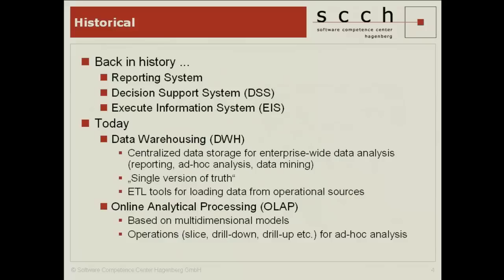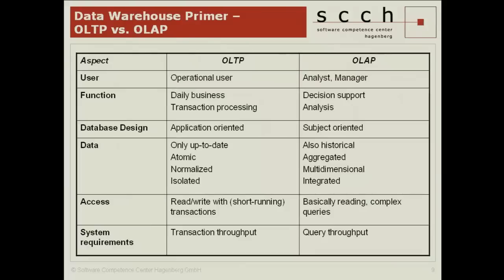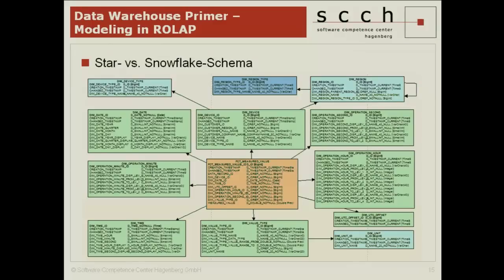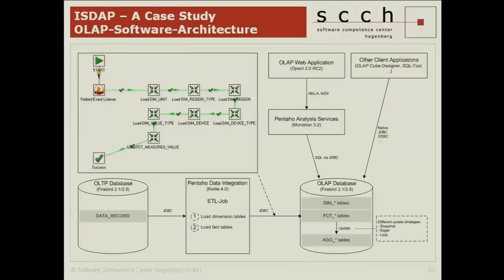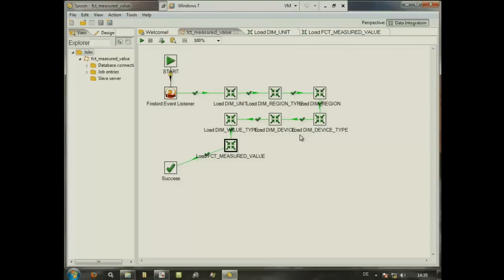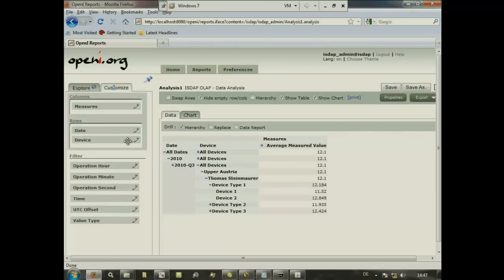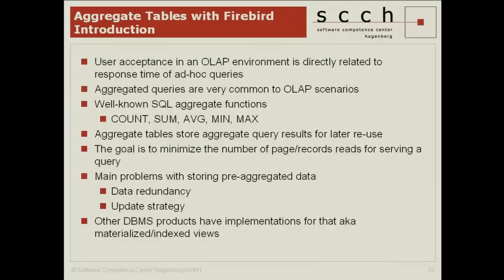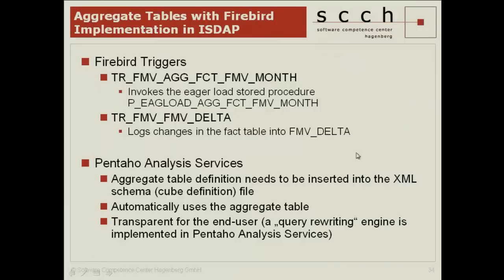FBCon 10 session A14: Open Source OLAP Environment with Firebird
By Thomas Steinmaurer. Session contents: Answering analytical and/or business questions based on existing business data becomes more and more important for management, key users etc. Established data warehousing (DWH) and OLAP techniques allow just-in-time multi-dimensional ad-hoc queries on a set of stored data. This session discusses an open source OLAP environment using Firebird as the relational backend.